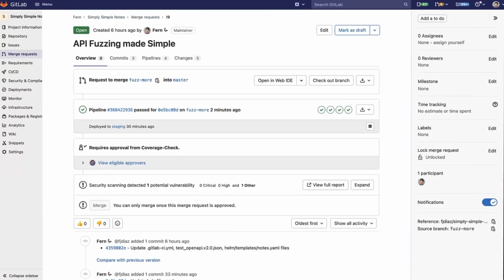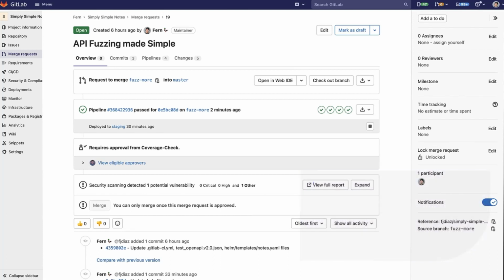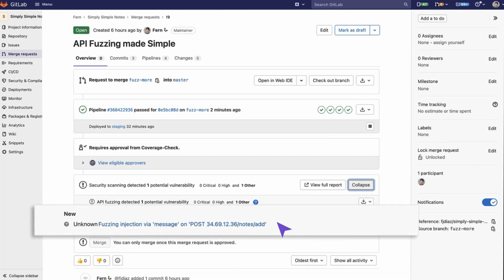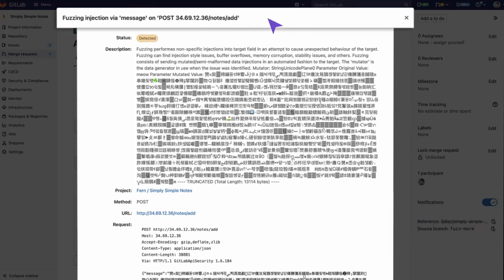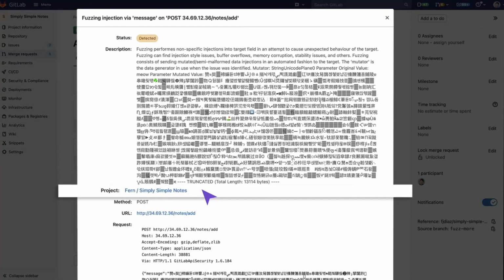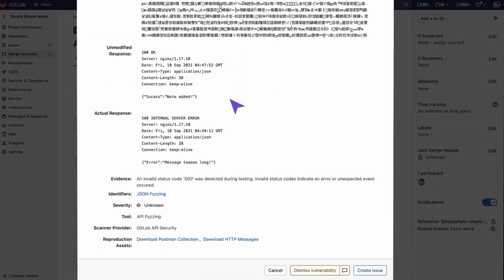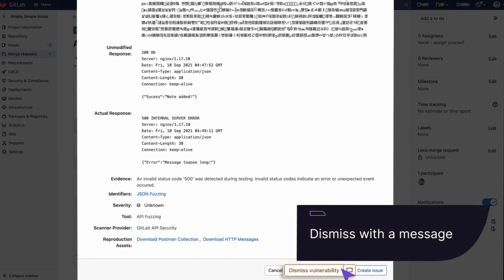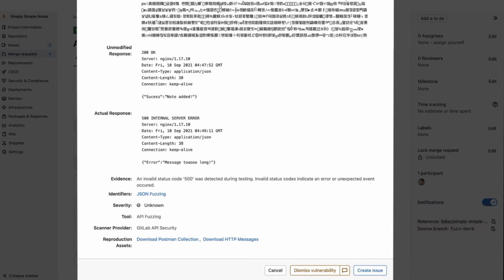WebAPI Fuzzing - Advanced Security Testing (HD)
Web API fuzzing performs fuzz testing of API operation parameters. Fuzz testing sets operation parameters to unexpected values in an effort to cause unexpected behavior and errors in the API backend. This helps you discover bugs and potential security issues that other QA processes may miss.

We recommend that you use fuzz testing in addition to GitLab Secure’s other security scanners and your own test processes. If you’re using GitLab CI/CD, you can run fuzz tests as part your CI/CD workflow.